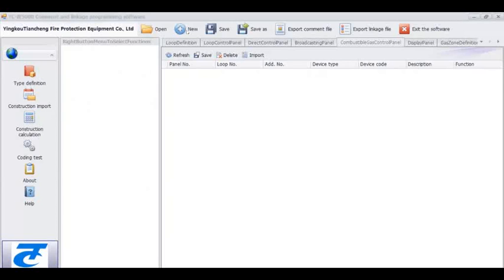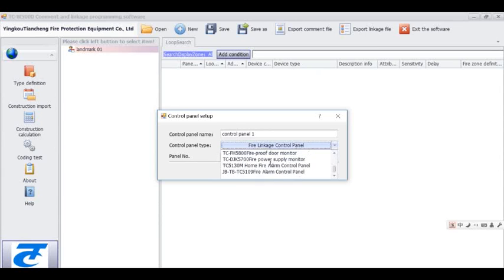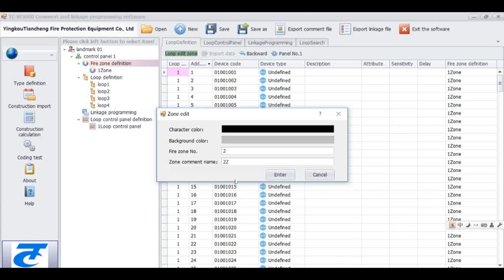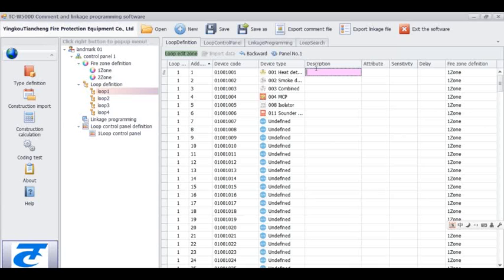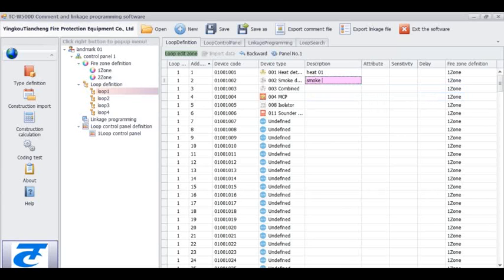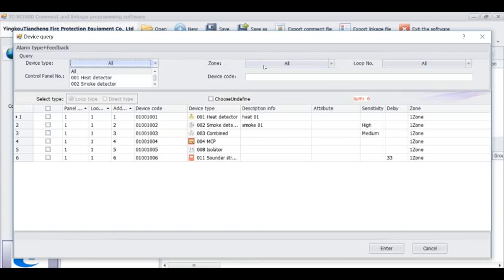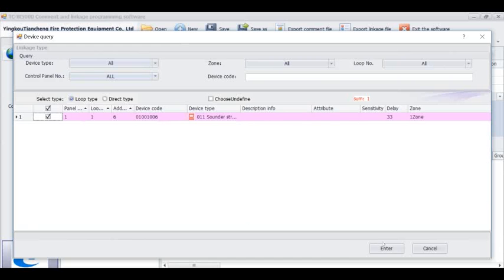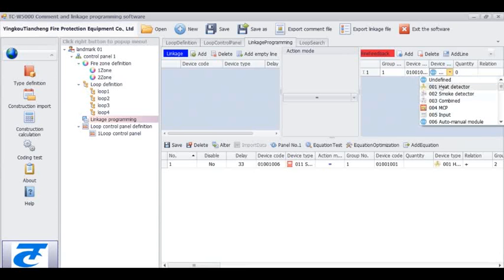Program the digital addressable fire alarm controller TC-5109 via PC software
Via the PC software the addressable fire security system can be easy programmed.
You can add unlimited fire alarm system to the software for management. You can define zone type, loop number and program the linkage device and method.
provided by Vedard Security Alarm Technology.